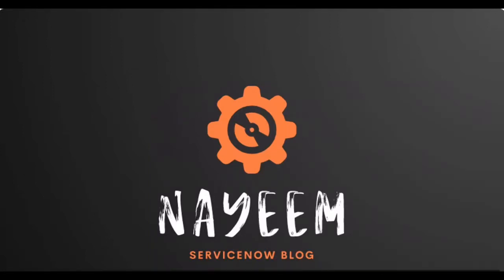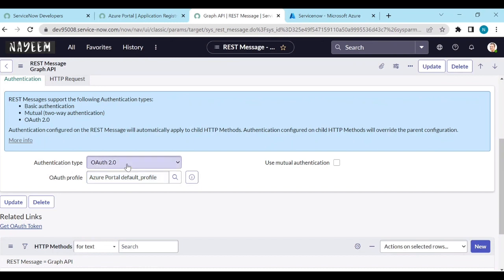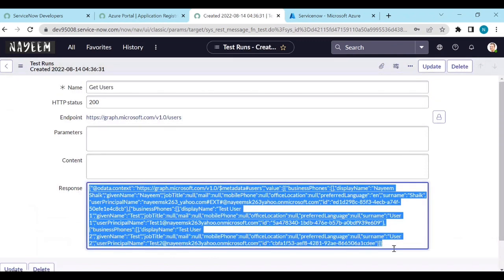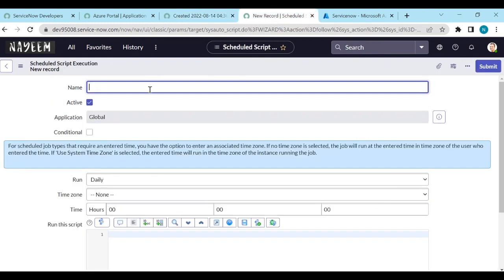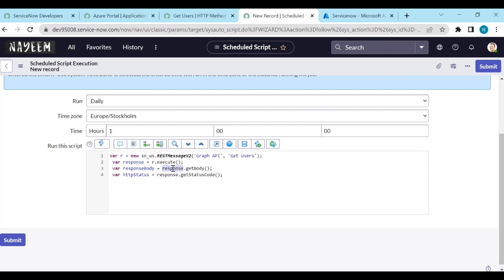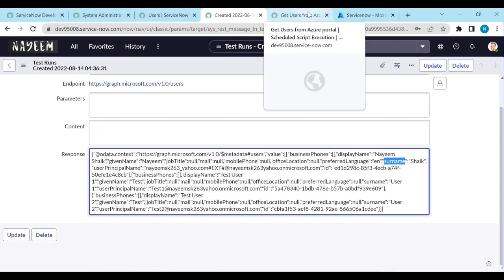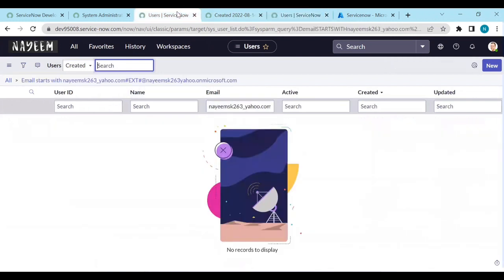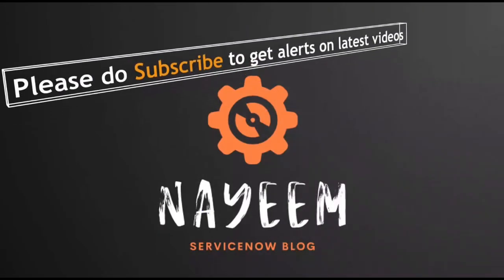ServiceNow | How to get Users from Azure AD | ServiceNow Integration with Azure Portal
How to get users from Azure AD

ServiceNow Integration with Azure Portal

Link to how to connect with Azure Portal